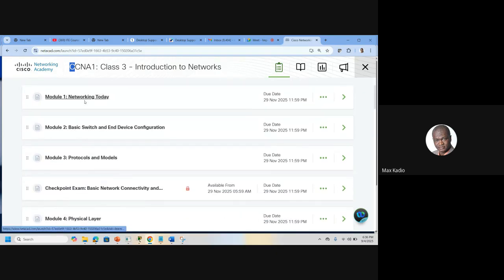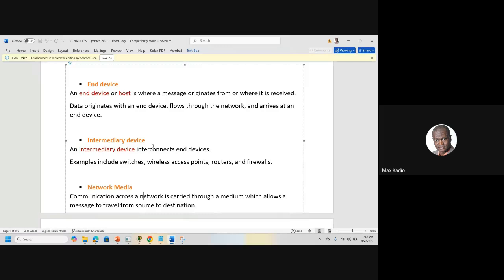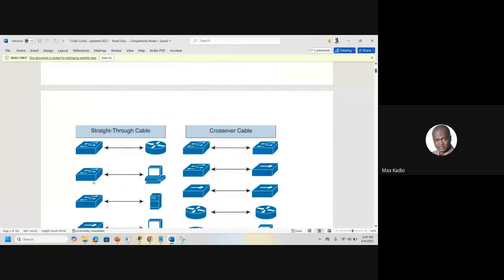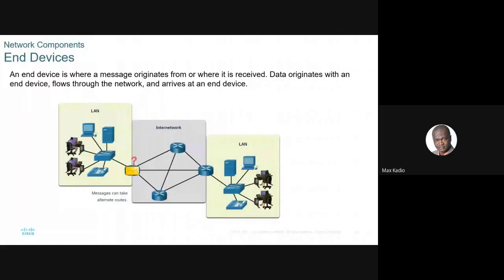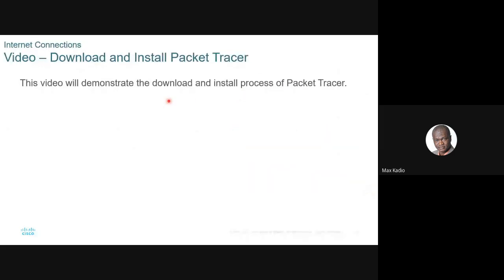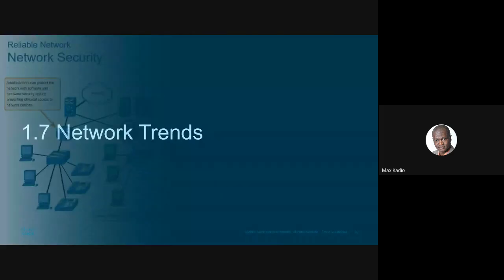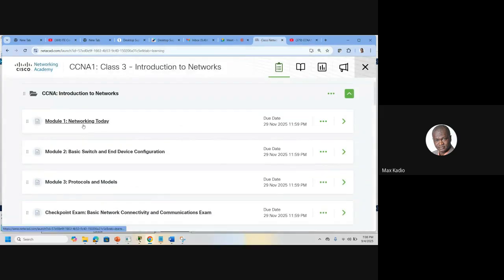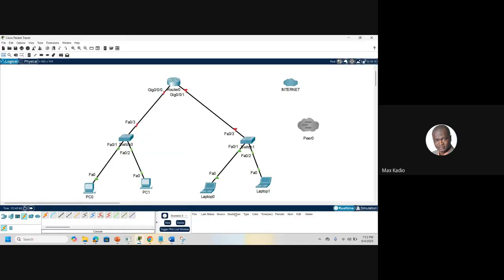CCNA1 Chp 1